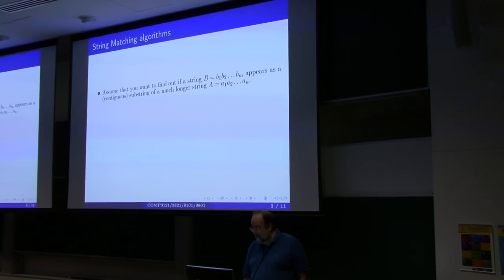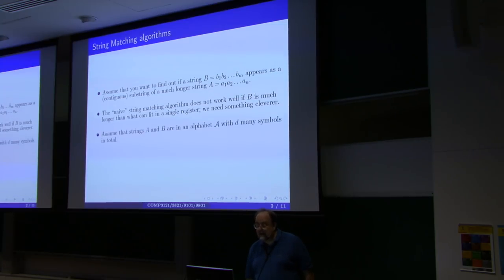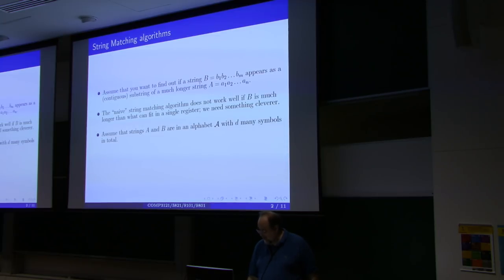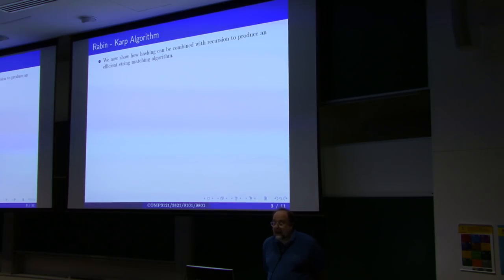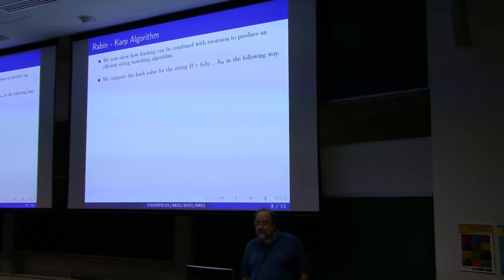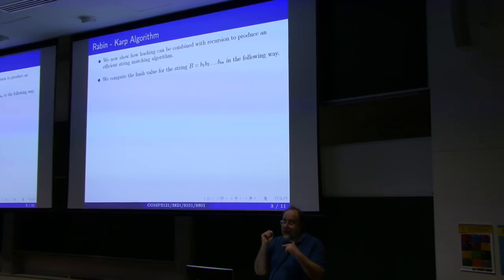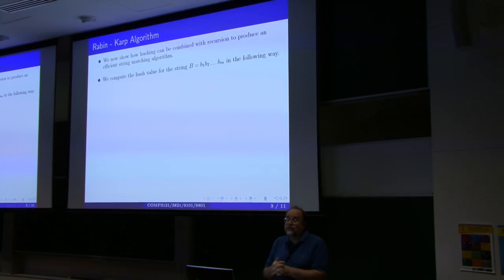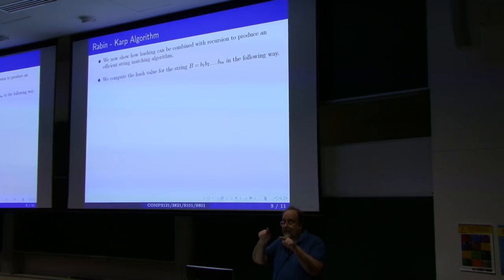24_04_2018